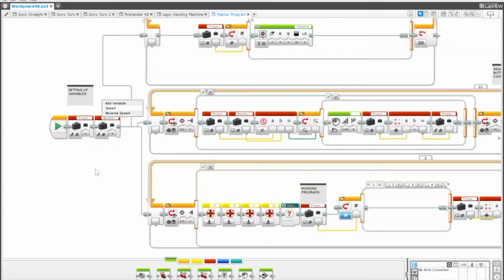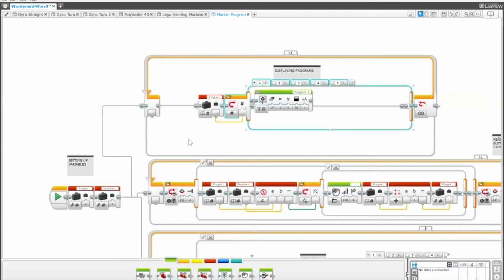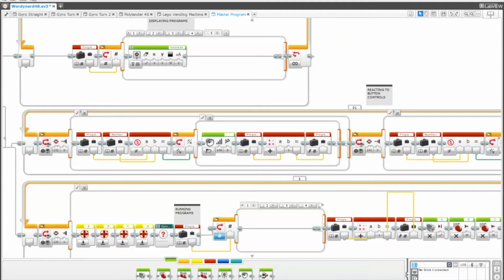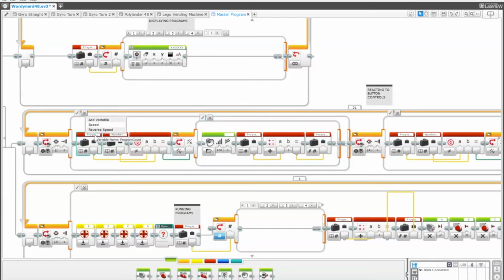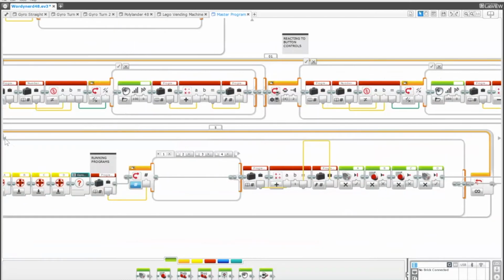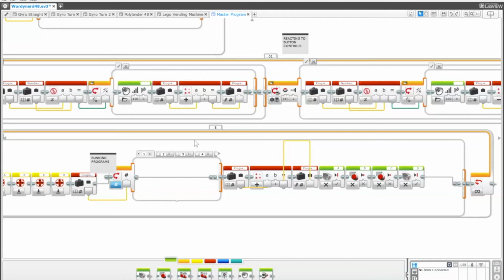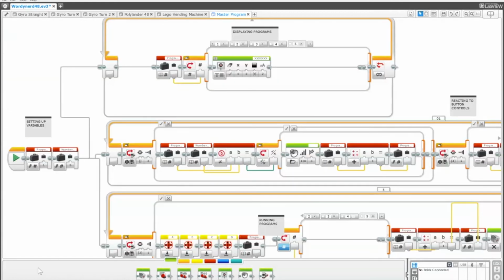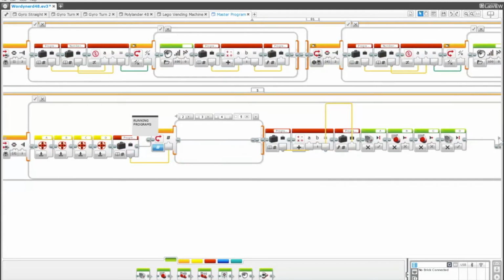How to Decrease Your Time in FLL With a Master Program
0:00 Introduction
0:08 Example
0:47 Building the Program
6:48 Quick Recap
9:00 Outro